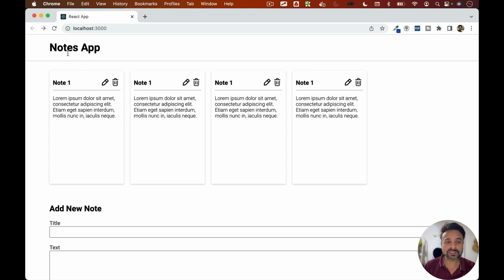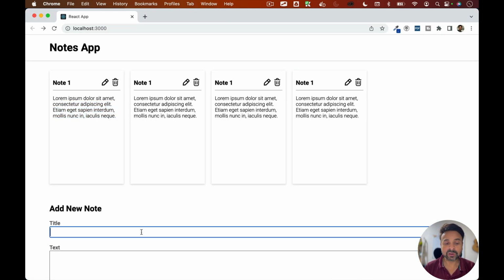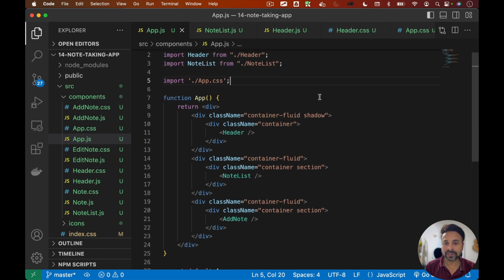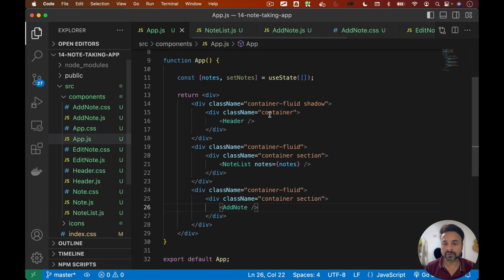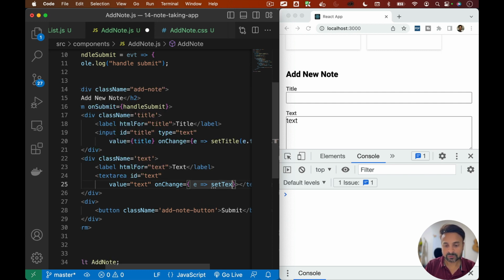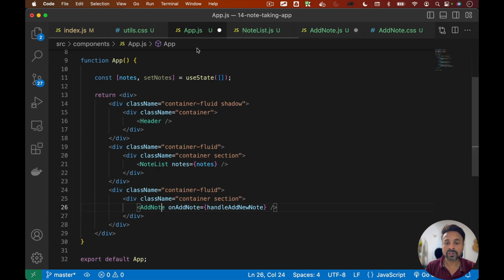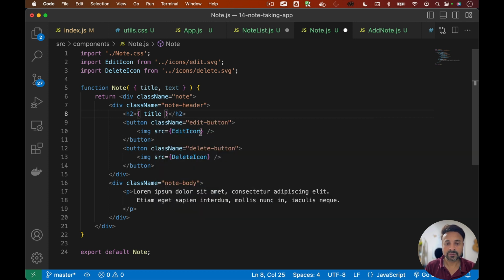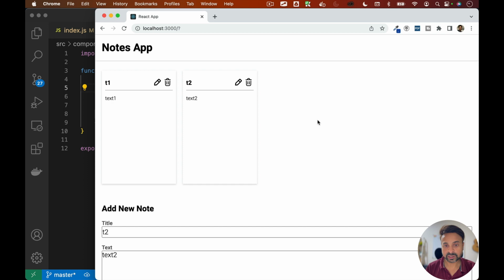Day #13 - Note Taking App State Management